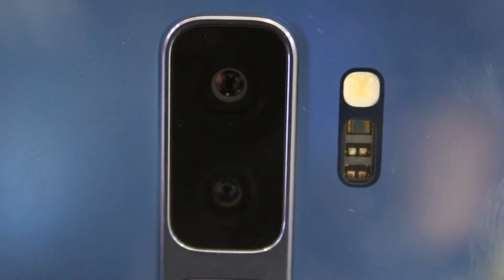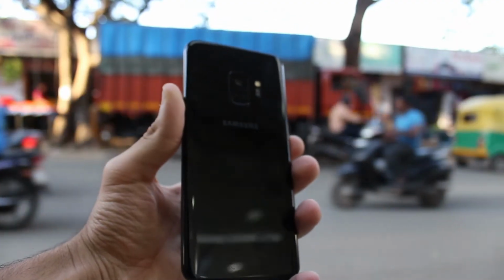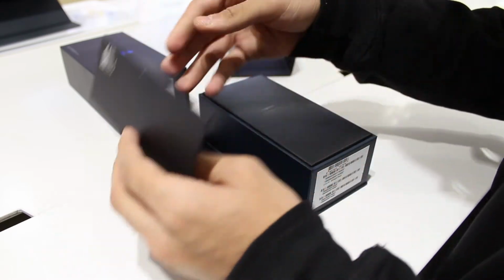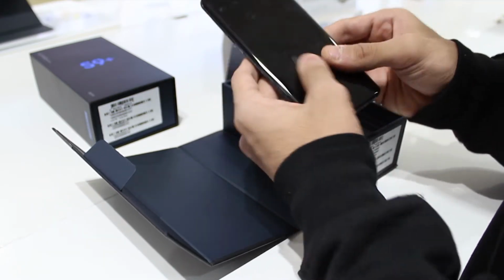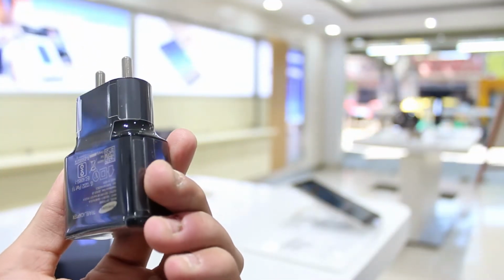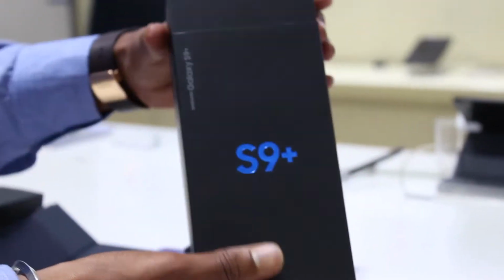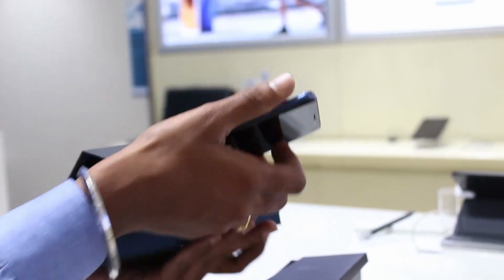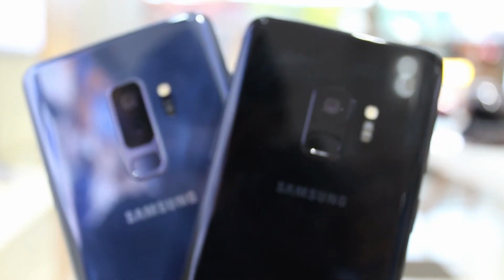Galaxy S9/S9+ Unboxing! - Indian Retail Unit!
So Samsung is Finally Launched the Galaxy S9 & Galaxy S9+ In India starting at a Price of Rs.57,900 So in this Video Lets Do a Galaxy S9 & Galaxy S9+ Unboxing

P.S My Galaxy S9 Top 5 Features Videos Is Coming Soon!

My Main Mic l
My Lav Mic l

Twitter l @techdroids_yt
Instagram l @techdroids_yt
Facebook page I
and also leave feedback for future episodes and how I can improve the door to feedback is always open here at TECHDROIDS™

2015-17 © TMG™ TECHDROIDS is a participant in the in the Amazon US Associates Programme & Amazon Services LLC Associates, an affiliate advertising programme designed to provide a means for sites to earn advertising fees by advertising and linking to Amazon.com.